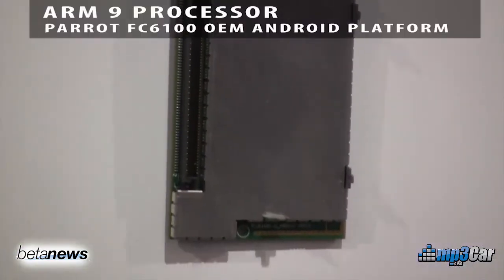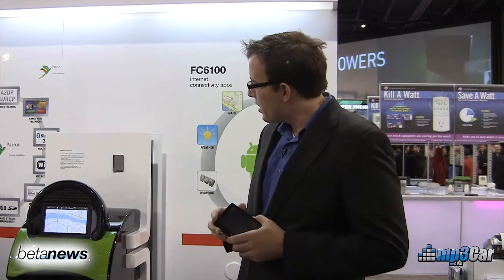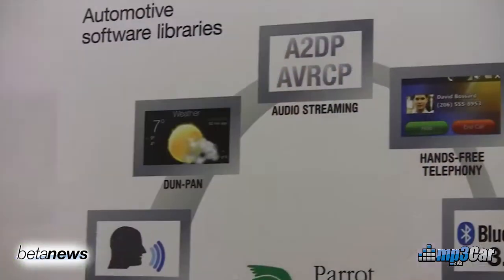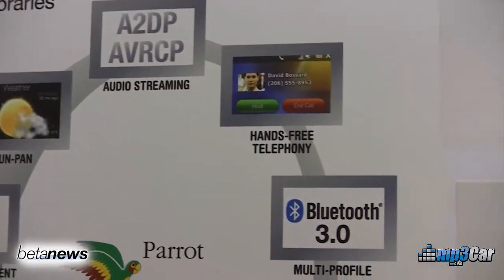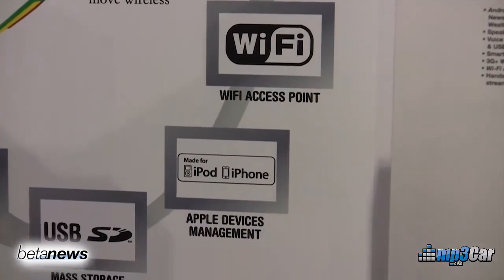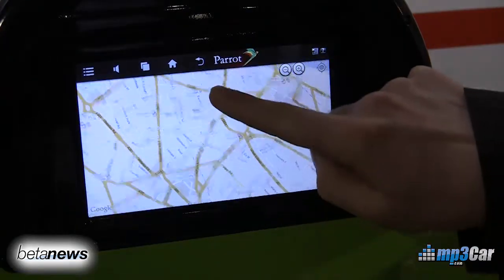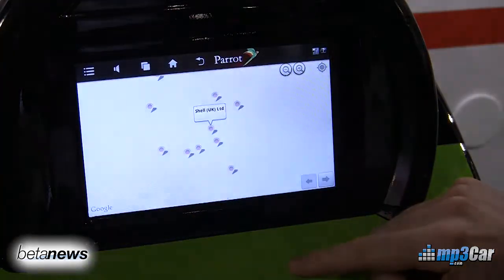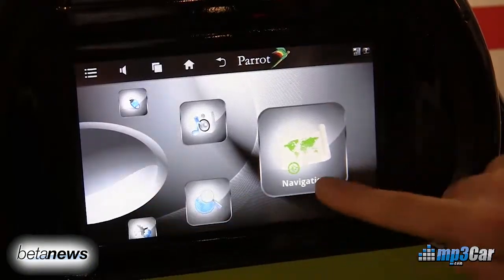Parrot OEM Chip With Android Community- CES 2011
Parrot engineered this chip specifically for the OEM market. It will go on sale to OEMs in quarter 1 of 2011 and leverages the power of the Android community for app development.